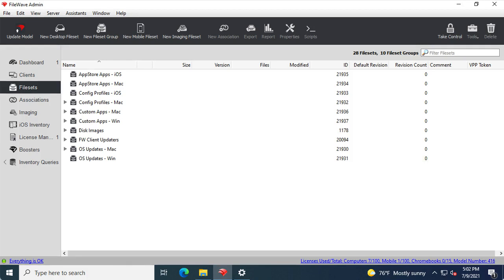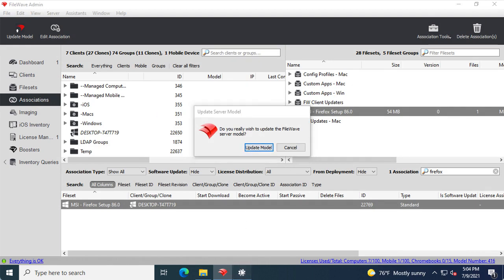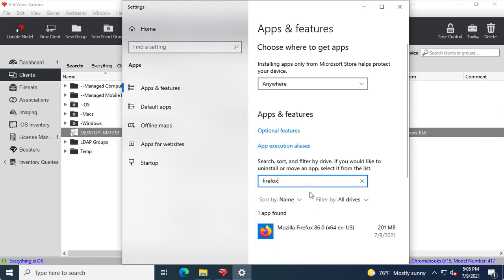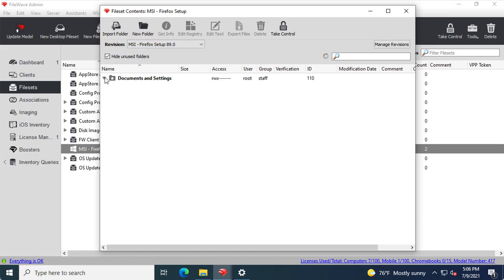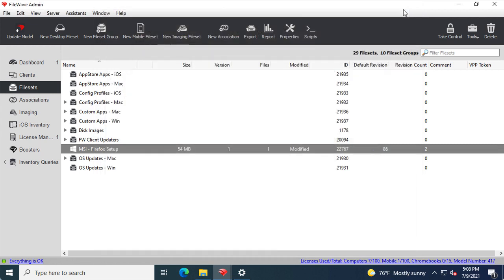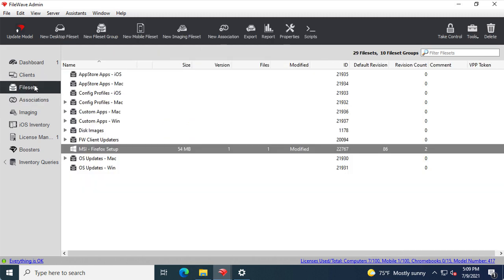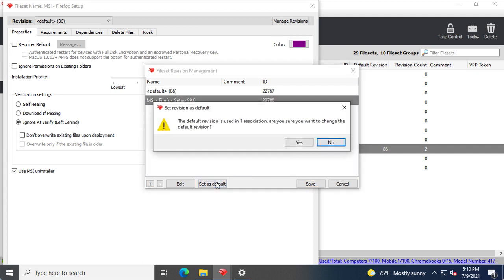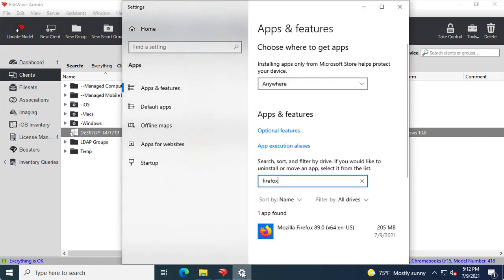FileWave Revisions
FileWave Revisions can make managing and rolling out multiple and new versions of a FileSet more efficient. This video will review how to use Revisions.